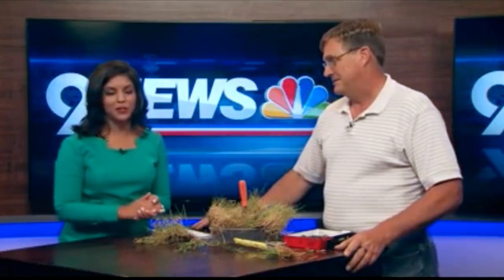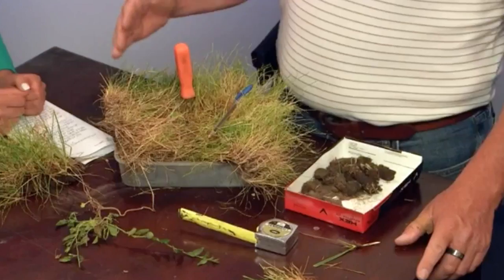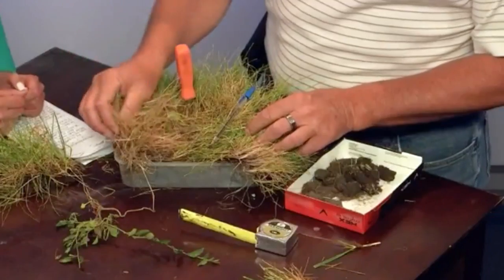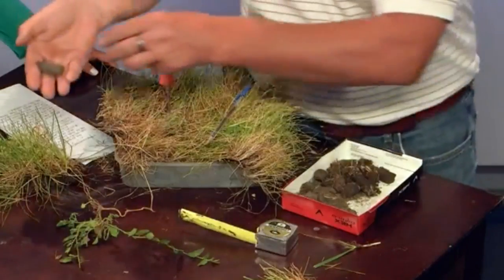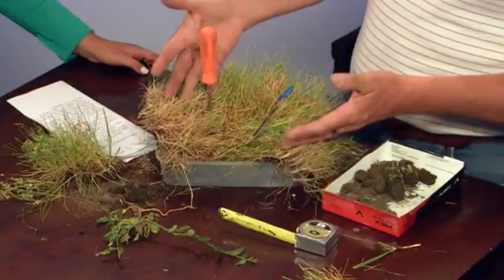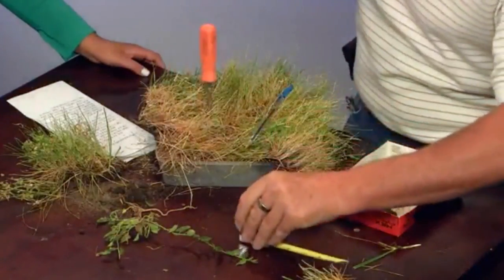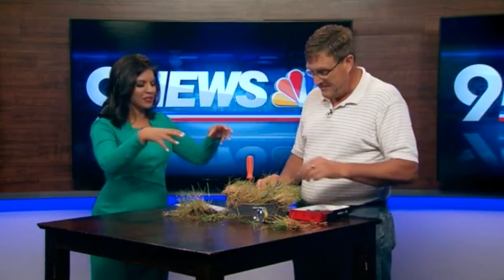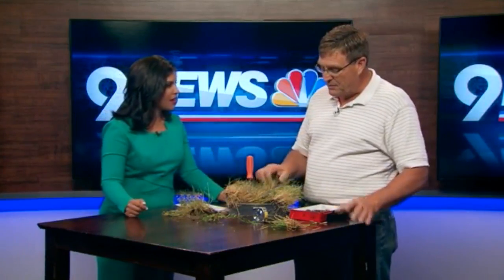Swingle Talks About Dry Lawns Across the Front Range on 9News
Landscape Care Consultant, Tony Hahn, talked with 9NEWS (KUSA) about the dry lawns across the Front Range.

Video Credit: 9News